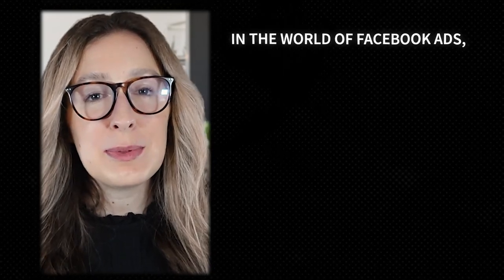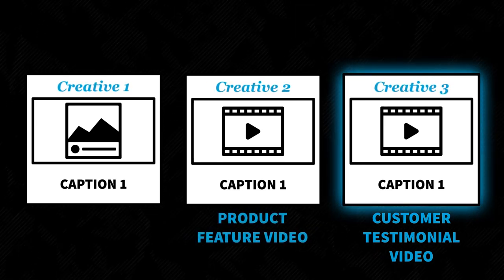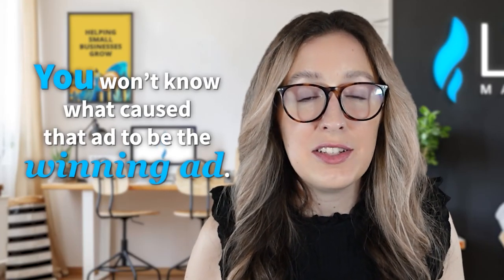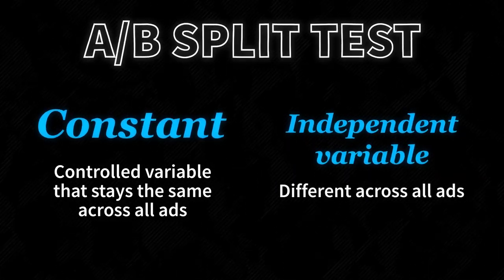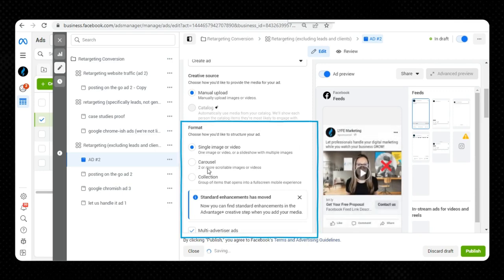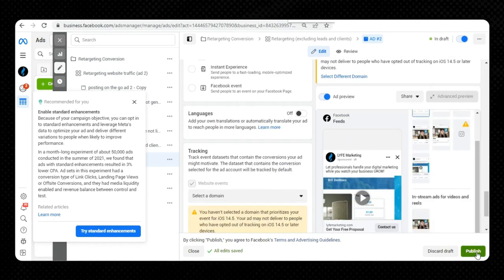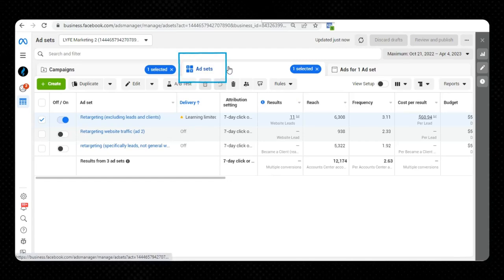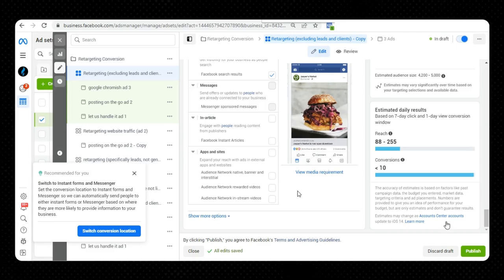How To A/B Test Facebook Ads For BEGINNERS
By the end of this video you’re going to understand what A/B split testing is and how to do it successfully with your Facebook ads so that you spend less money for more profits.

Video Outline
Intro (0:00)
#1: What Is A/B Testing? (0:11)
#2: How to Set Up A/B Split Testing in Facebook Ads Manager (3:11)
#3: How Much Should You Spend on Facebook Ads When A/B Testing? (7:08)

// LYFE Marketing